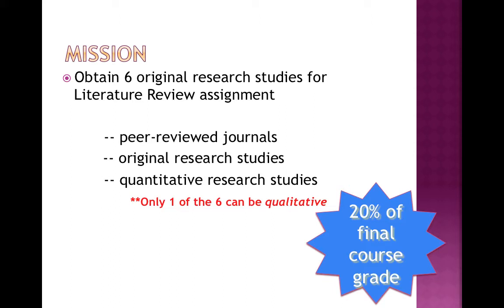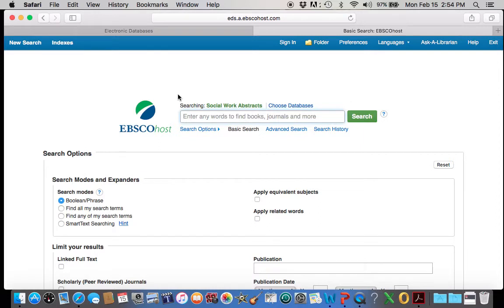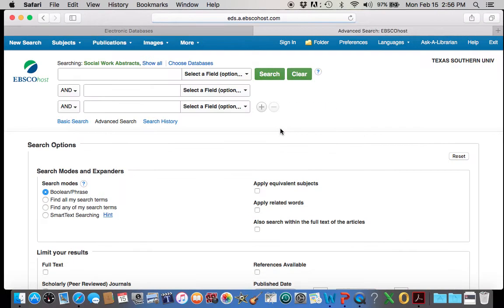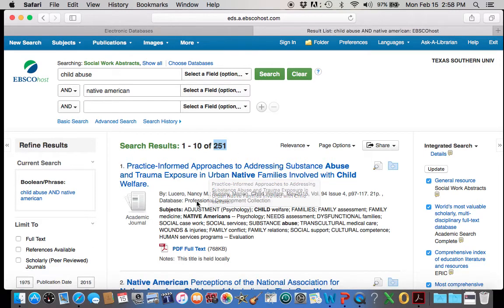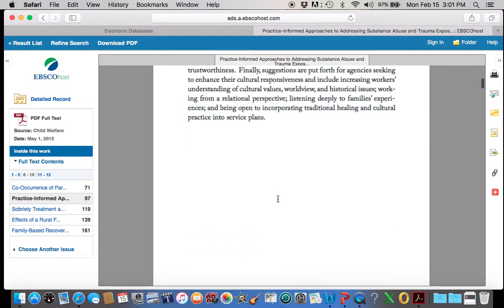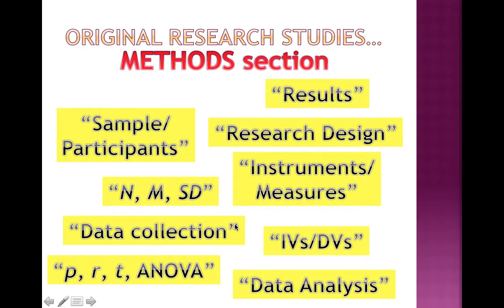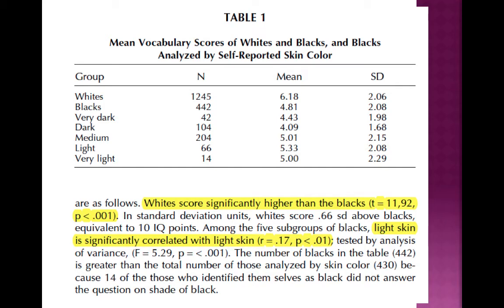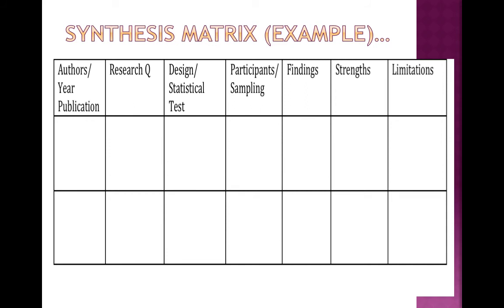SOCW 360 "Literature Reviews"